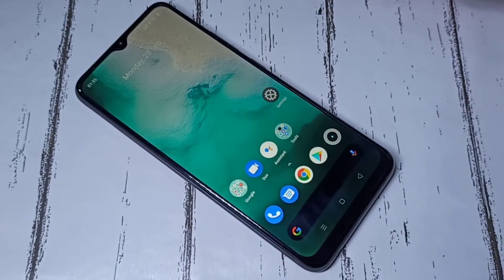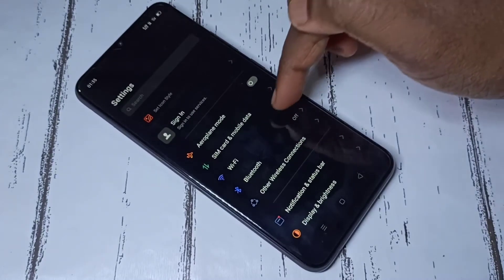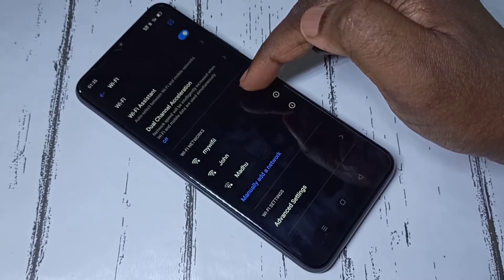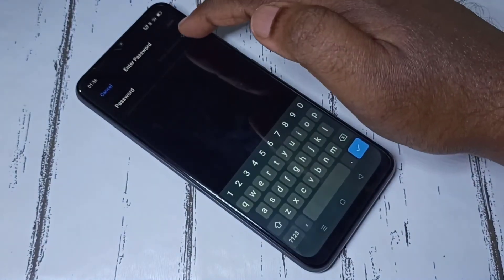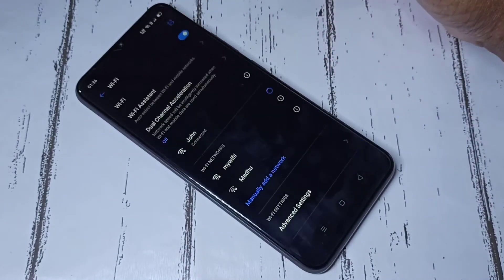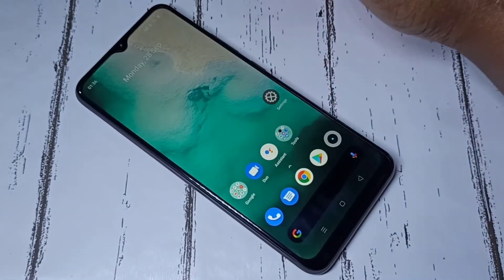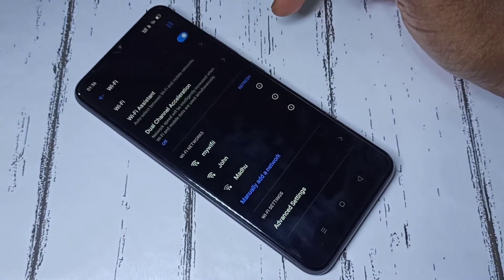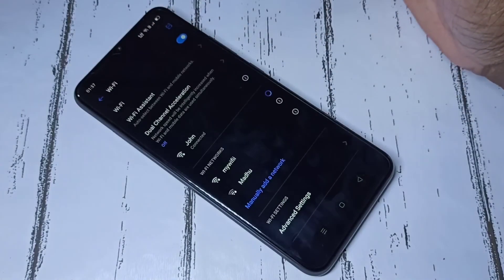How to Connect Realme C2 C3 to WiFi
How to Connect to WiFi Realme C2 C3